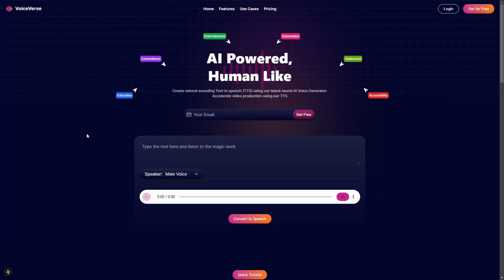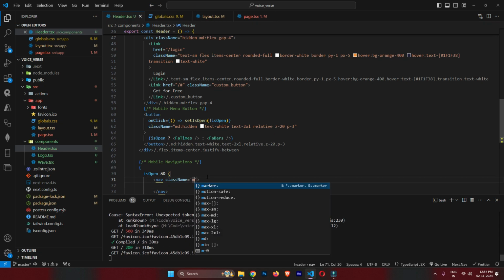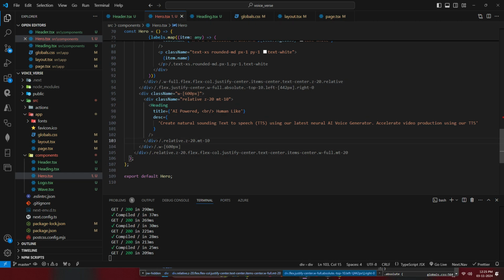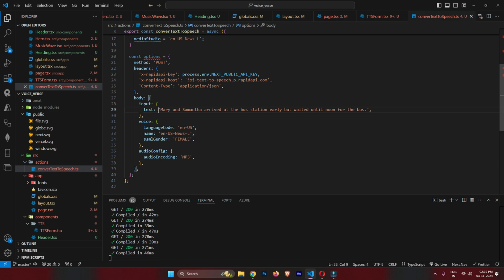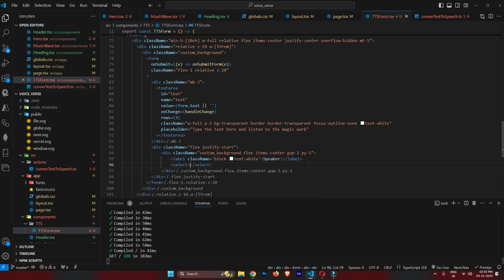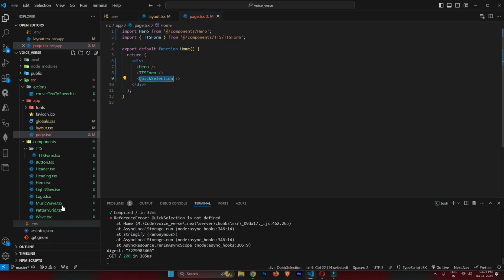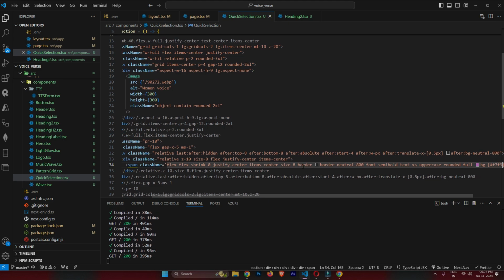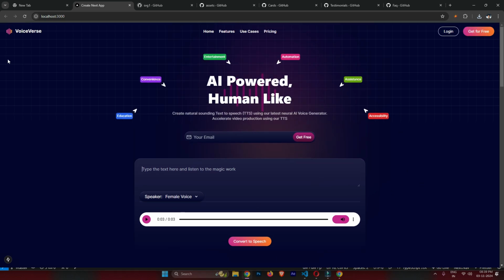Build a Next.js 15 AI Text-to-Speech App | NextJS Tutorial for AI Text-to-Speech Generator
**SEO-Optimized Description:**

"In this in-depth tutorial, we'll walk you through building a fully functional Text-to-Speech (TTS) AI Generator using Next.js 15! 🚀 This project combines the latest features of Next.js 15, styled with Tailwind CSS, and integrates a free TTS API from RapidAPI. By the end, you'll have your own TTS web application with a sleek UI and smooth server actions. Perfect for developers looking to learn more about Next.js, Tailwind, and AI-driven apps!

0:00 - Project Demo
1:16 - Installation & Configuration
3:34 - Building the Header & Navbar
28:28 - Creating the Hero Section
53:18 - Designing the TTS Form
1:41:25 - Pattern Grid UI & Light Glow Effects
1:48:46 - Quick Selection Components
2:20:11 - Card Components
2:24:44 - Testimonial Section
2:27:31 - FAQ Components
2:30:10 - Footer
2:31:10 - Final Copy & Overview

Explore the capabilities of AI-driven TTS with Next.js 15! 📚